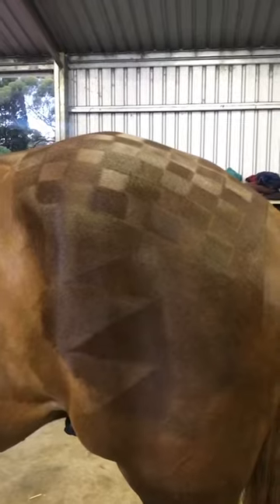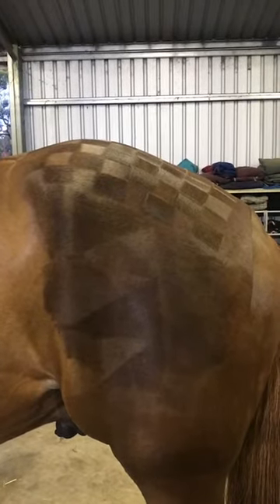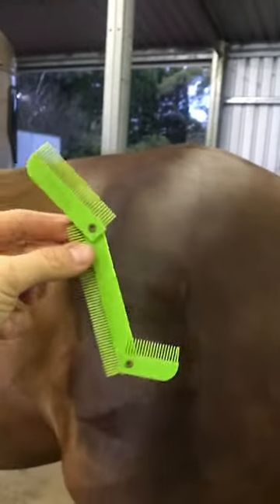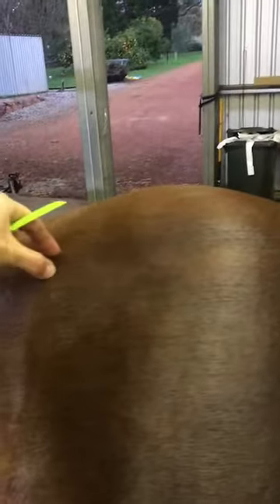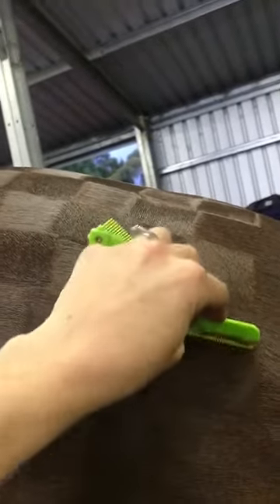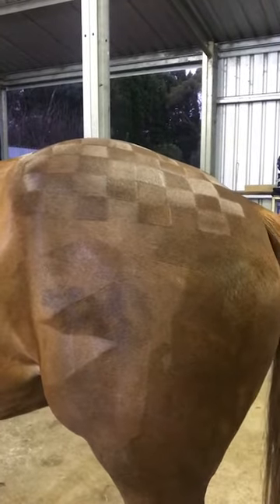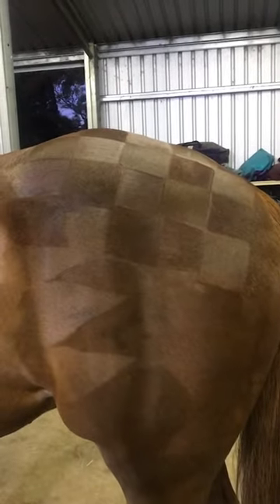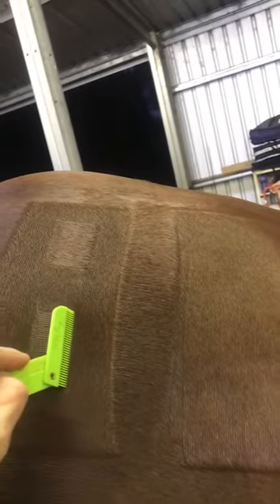How to Ceate Checkers and different styles to try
Honestly I could talk for ages about qurarter markers, designs and styles and what suits what etc and I get loads of questions about them as well which tells me that they're a big think tank for many others as well.
Quarter markers are a finishing touch to presenting our horses. Knowing how to do them is the easy part. It's working out what suits our individual horse and enhances his hind quarters.
There's so many different options. So I thought I'd create this video to take the discussion to another level, let you delve into my thoughts of how I decide what suits each horse, as well as showing you just a few different types and styles of checkers to get your creative juices flowing.